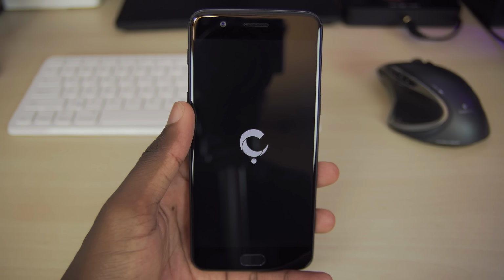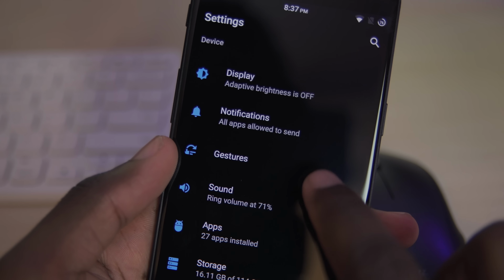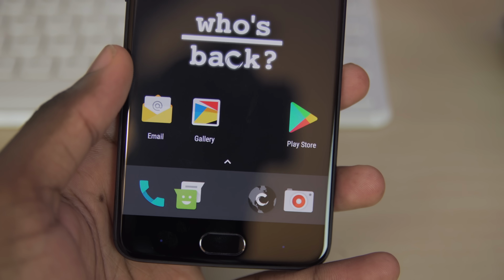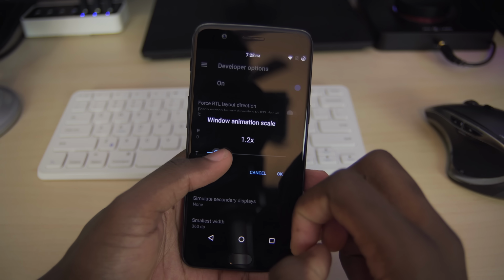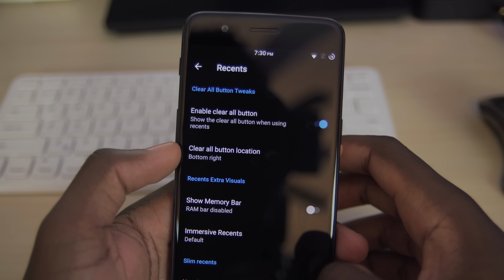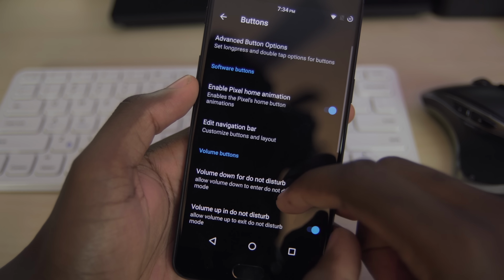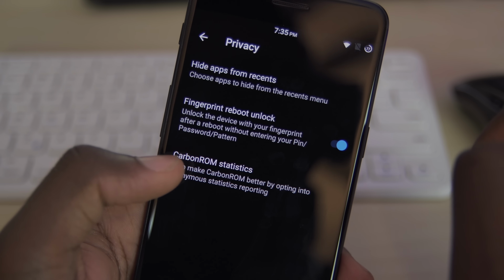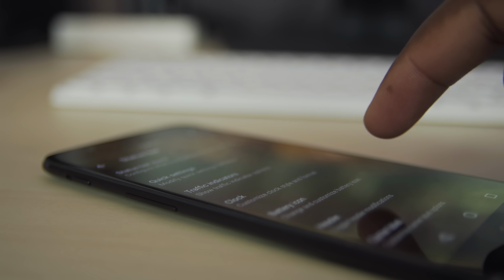CarbonROM Review [OnePlus 5]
Stock Android; and more. Miles gives us his take on the popular CarbonROM for the OnePlus 5.

Be sure to check out MilesT3CH for some more awesome videos like this one!